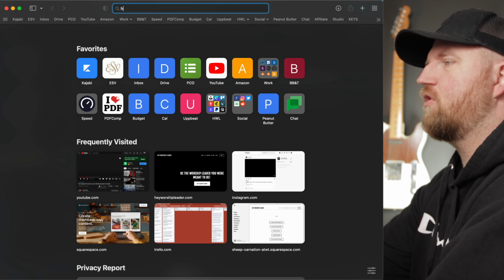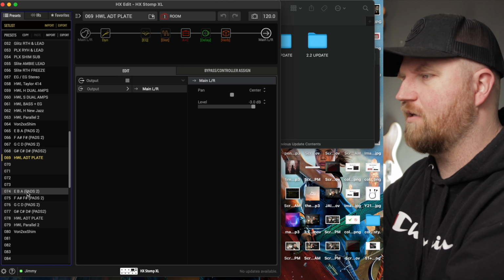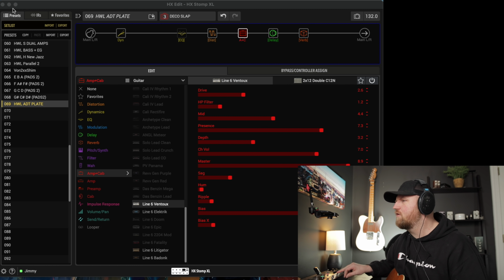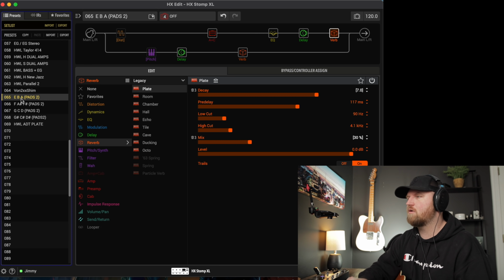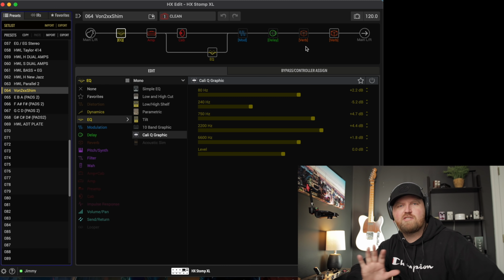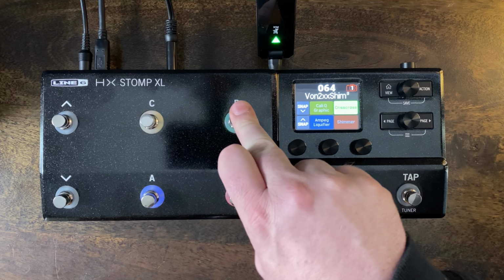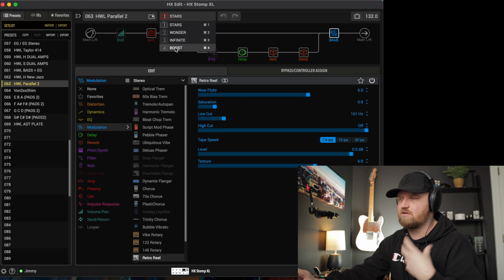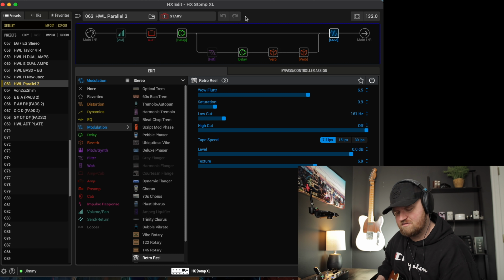Line 6 Helix FIRMWARE 3.15 Update Sounds So Good!